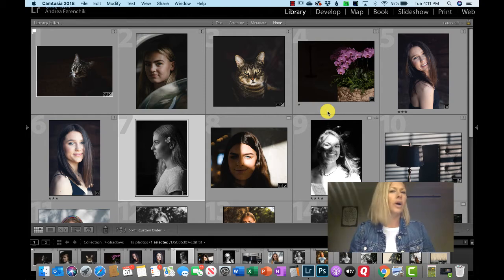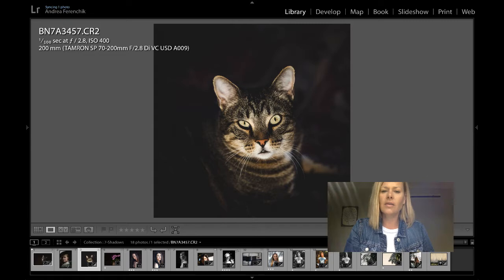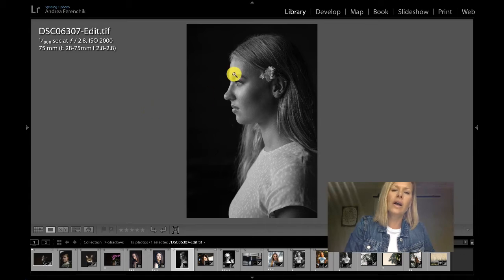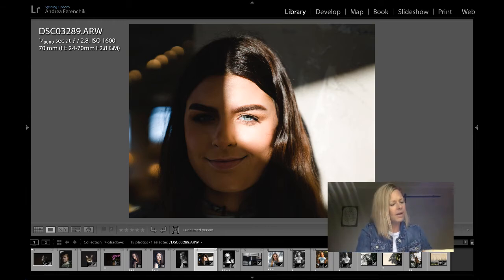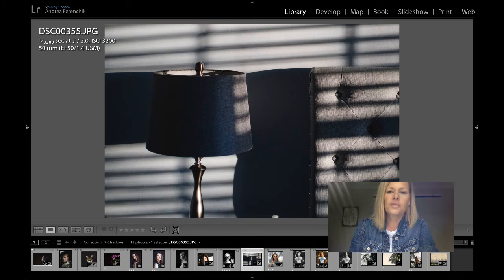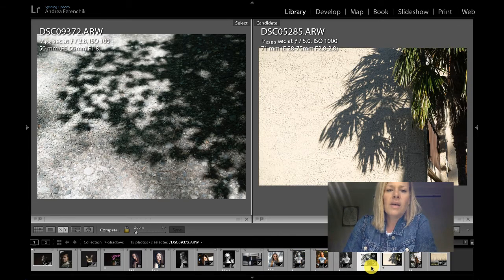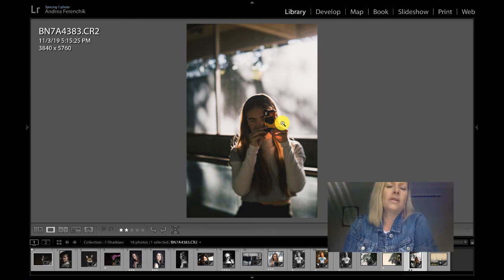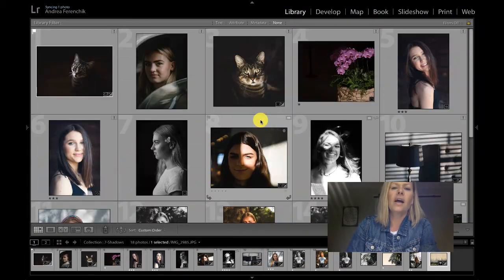Photography Book Club | Chapter 7: Shadows | Roberto Valenzuela "Picture Perfect Practice"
Chapter 7 is all about shadows and there is no better way to look for shadows than to observe them around your house at different times of the day (perfect for being stuck in your house!!) or out on a walk at different times of the day (shadows are totally different at noon than they are at 6 p.m.) You can do this chapter with or without humans. Pets are great, plants are great...anything is great! I've used several examples from my archives but I'd love to see what you come up with!!

If you have a DSLR and have no idea how to use it, check out my course "Learn to Use Your Big Girl Camera," for more information.